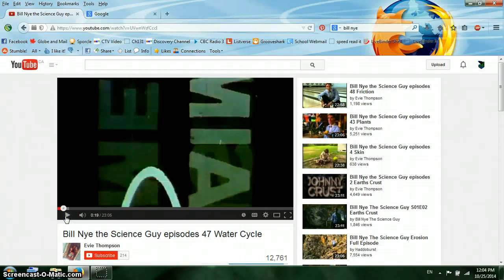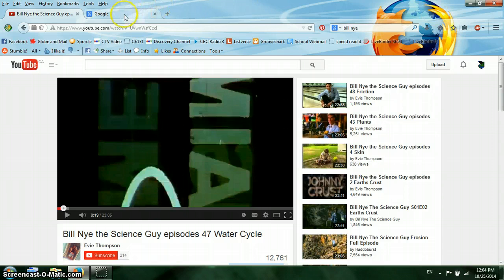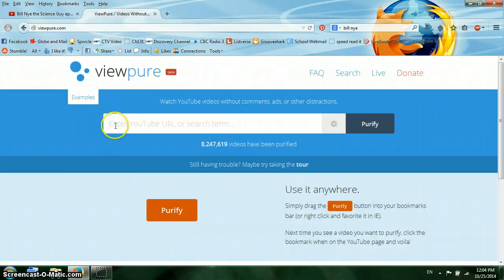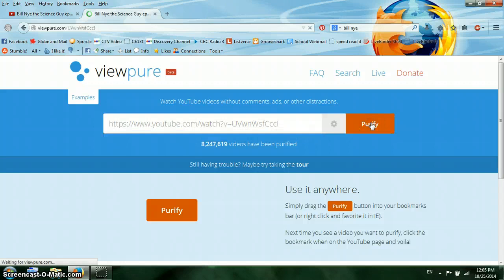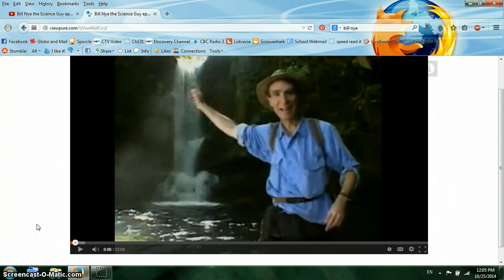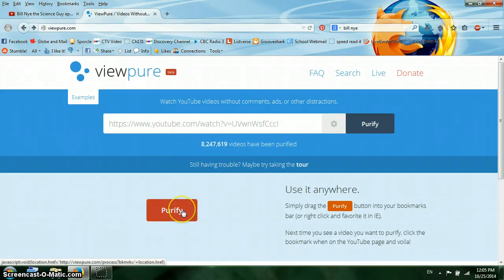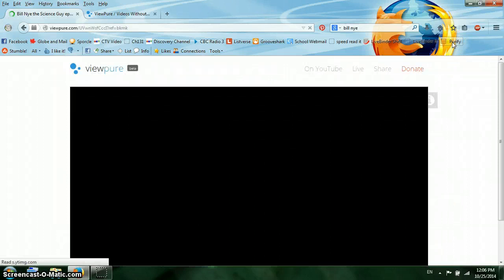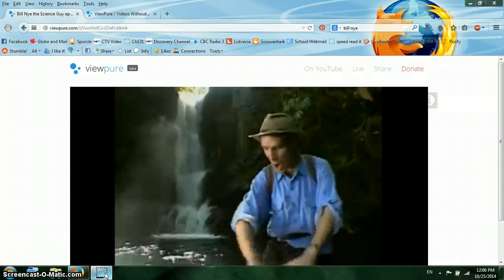ViewPure (Youtube videos without clutter)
Want to watch Youtube Videos without other suggested videos and comments section? Try ViewPure!